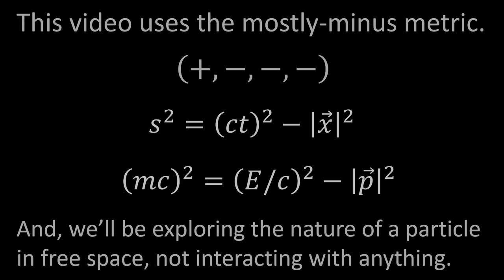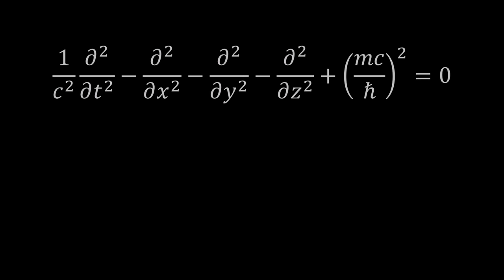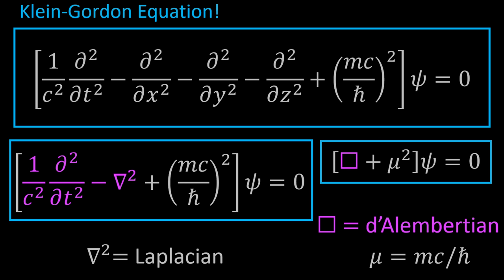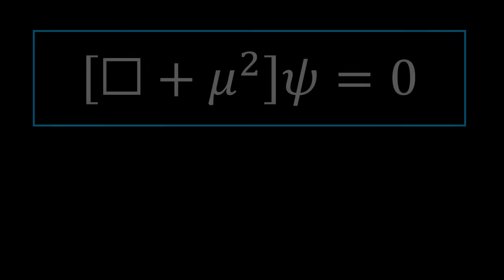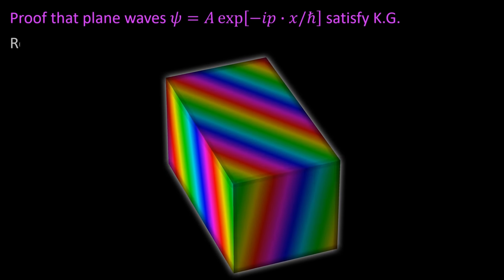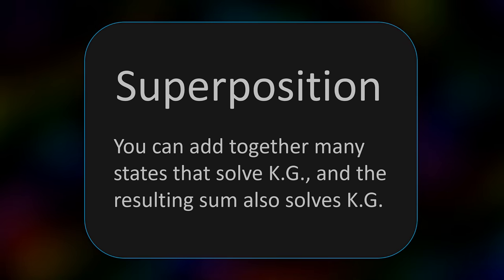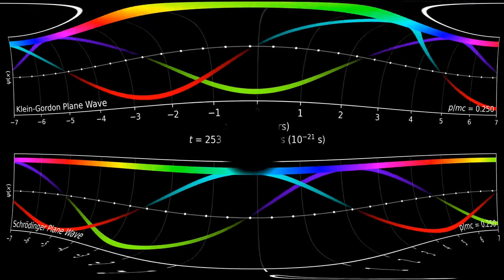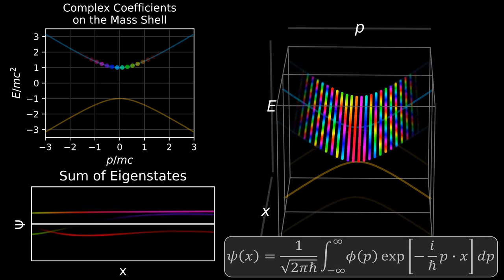Relativistic Quantum Waves (Klein-Gordon Equation)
In this video, we'll unify special relativity and quantum mechanics, to derive the beautiful Klein-Gordon equation! Then we'll explore some of its properties, to see what it can (and can't) tell us about the nature of things.  This is part of a video series that's building toward an exploration of the Dirac equation, and then a triumphant return to the hydrogen atom.

Thanks for checking out this video, and if you are so inclined, please consider joining my Patreon, for full access to the slides from these videos, and additional notes and links to supplemental materials. I'll also be on there to answer any questions you might have about physics, math, and life, and your input will help guide the future direction of this channel. All support is greatly appreciated.

Chapters:

0:00 Intro
1:40 Deriving the KG Equation
7:24 Four-Momentum Eigenstates
12:38 Superposition
14:36 KG vs Schrödinger
16:48 Group Velocity & c Speed Limit
23:16 Fourier Transforms & Antimatter
31:01 The 2nd-Order-in-Time Problem
33:15 Probability Density & Current
39:55 The Mystery of Spin
42:27 Concluding Remarks by Paul Dirac